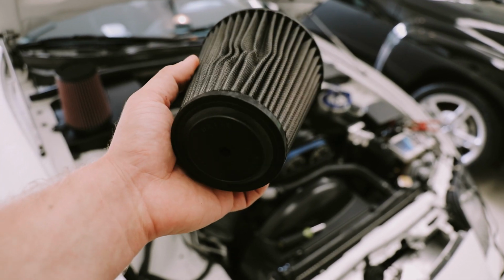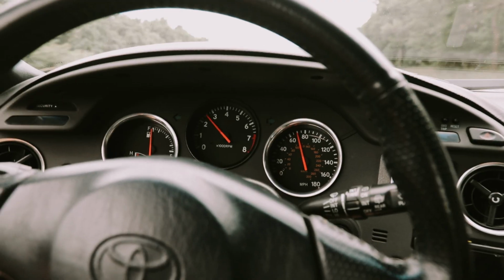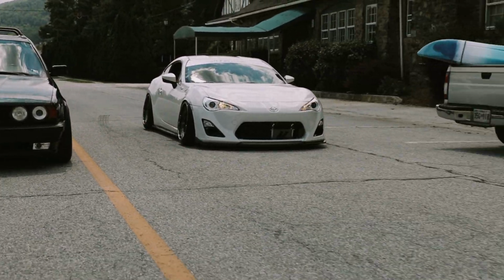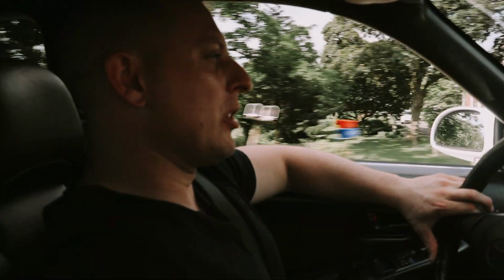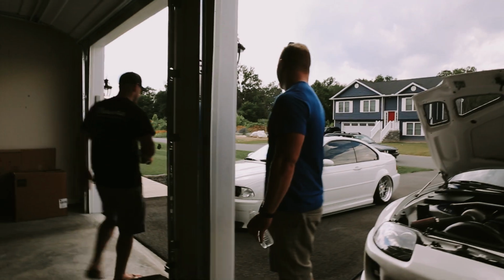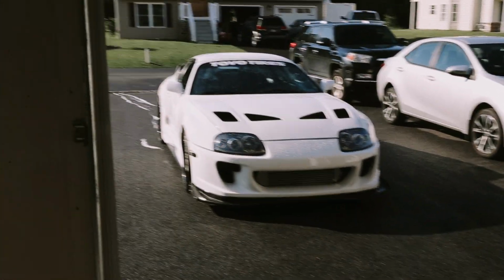Road trip in the SUPRA & Rolling shots of the squad!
Hey everyone one its been a while since our last upload and we have been very busy. We feel you will enjoy this video of our trip back up to Waynesboro PA. to visit Ryan Scott from PureFunction and Mike Bulka. We got a lot accomplished in one day even after a huge set back with the Supra to start the trip.

Enjoy and don't forget to check us out on Instagram and Facebook!